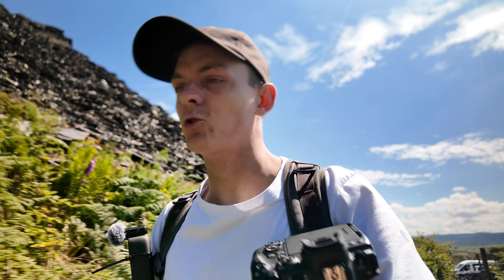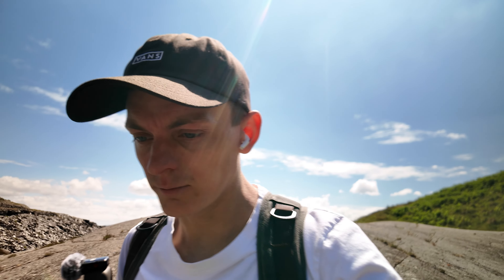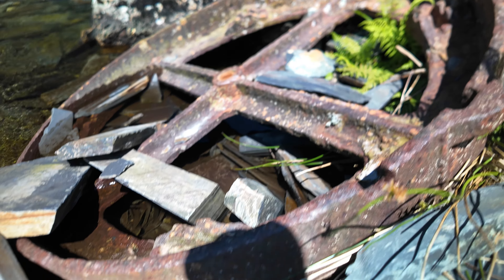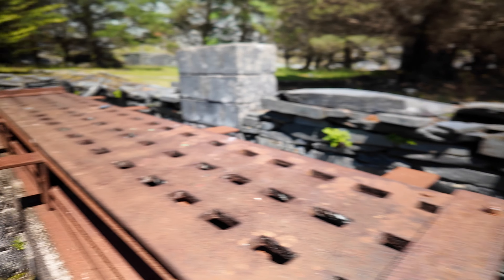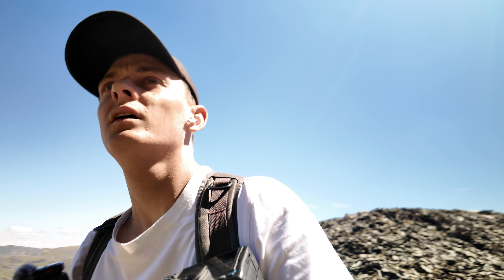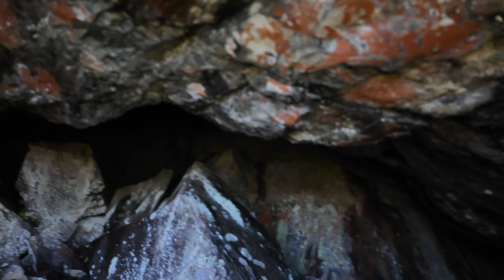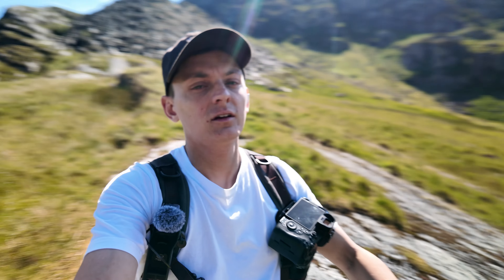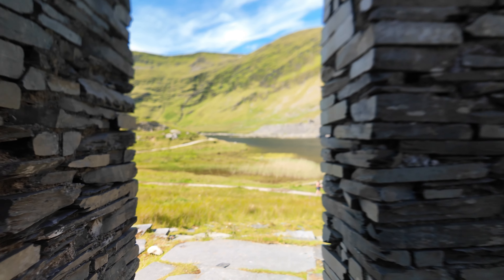Exploring Wales | A Steep Scramble To Cwmorthin Quarry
My Gear:

Photography Camera - Canon R5
Main Lens - Canon RF 24-170 F2.8 L
Automotive Tele Lens - Canon RF 70-200 F2.8 L
Tripod - Peak Design Travel Tripod
Filters - K&F Magnetic

©️ Paul Randall Photography 2024